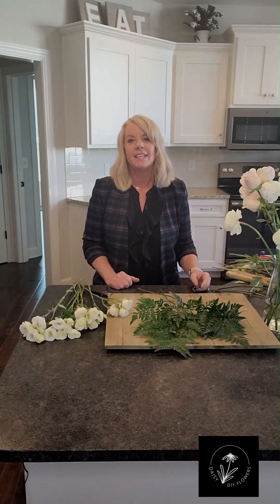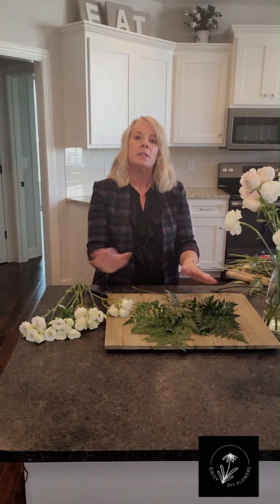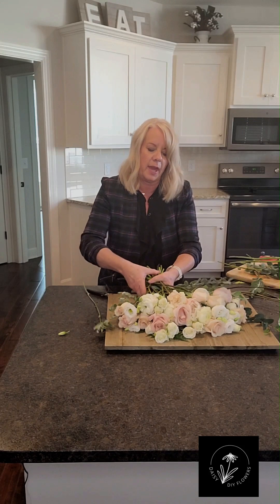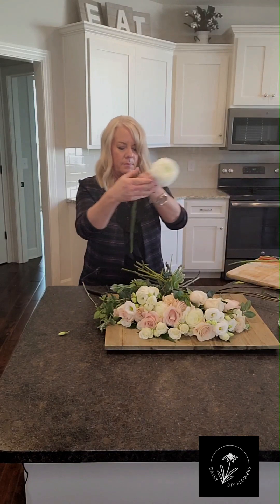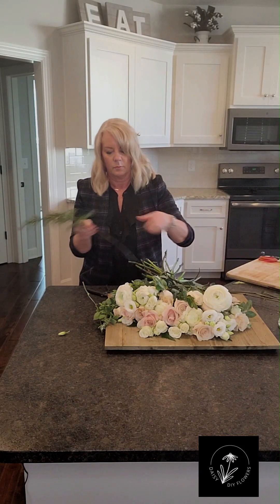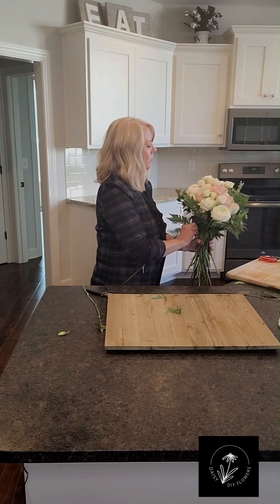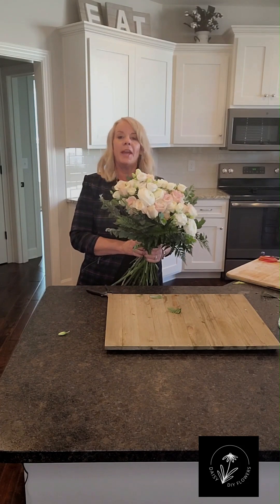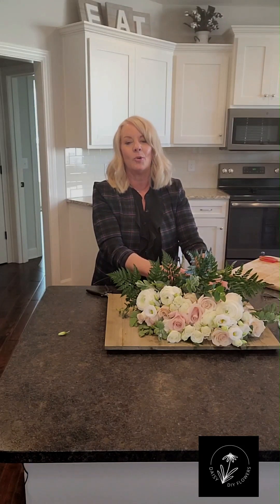Daisy DIY Flowers Bridal Bouquet from laying flat on counter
DIY, how to design a one-sided bridal bouquet.  Layering your flowers flat on your counter and designing them as you layer is a easy way to design your Bridal or Bridesmaid Bouquets.